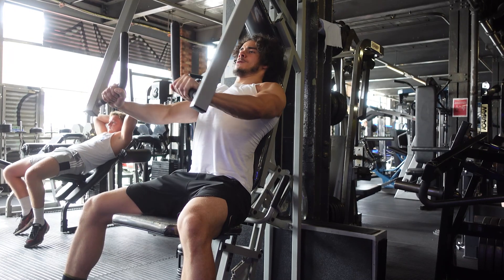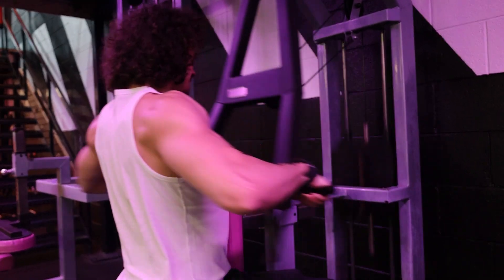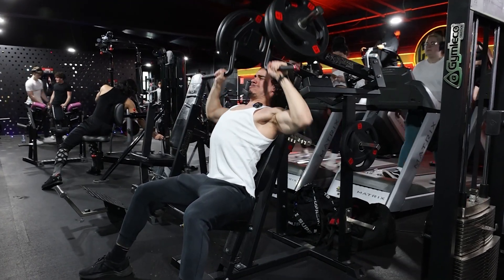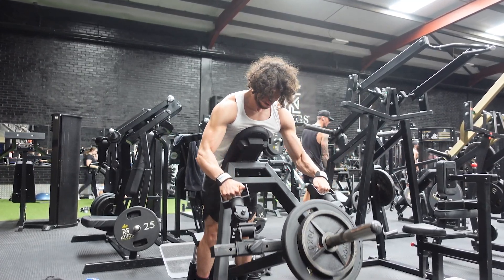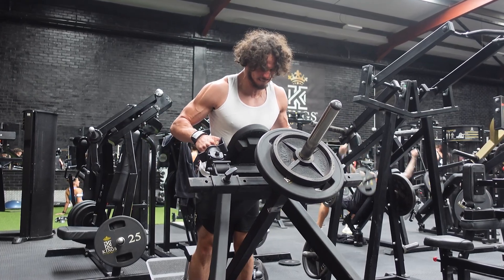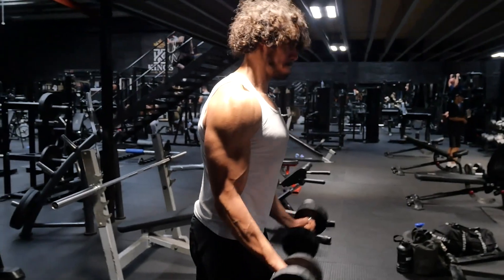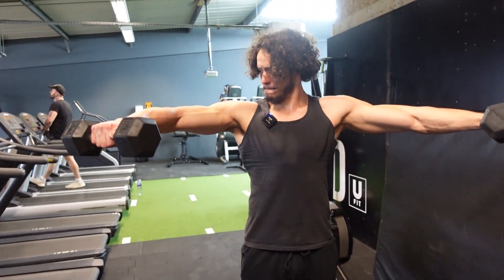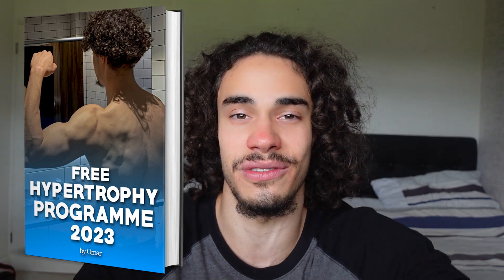How to make workouts SHORTER & MORE EFFECIENT! (3 methods)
In this video I teach you 3 tips to make your workouts quicker! If your struggling for time try some of these.

00:00 quicker workouts may improve consistency
00:27 #1 less exercises
01:23 #2 more sets (for more quality)
03:59 #3 supersets!
05:23 claim your FREE HYPERTROPHY PROGRAMME!